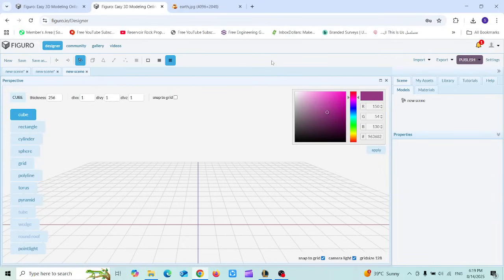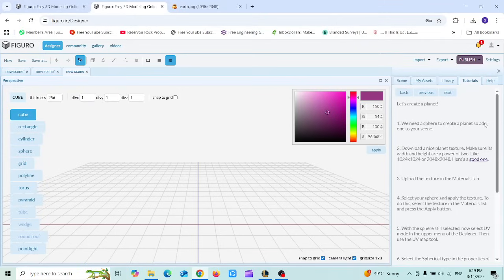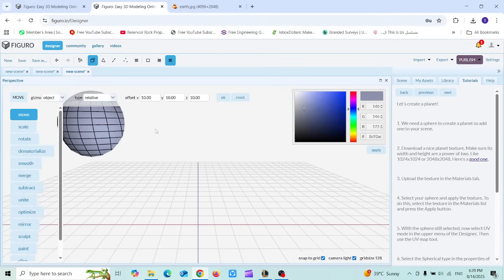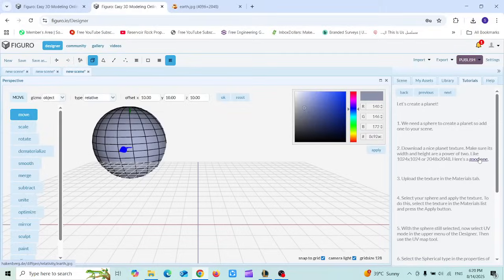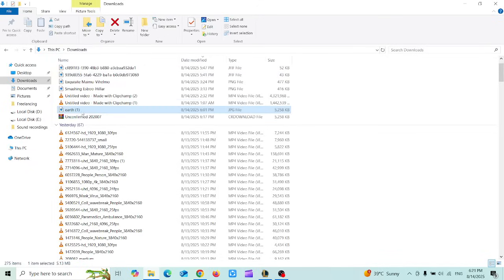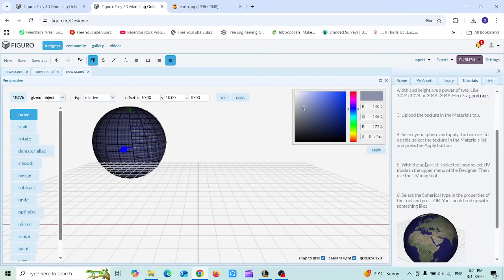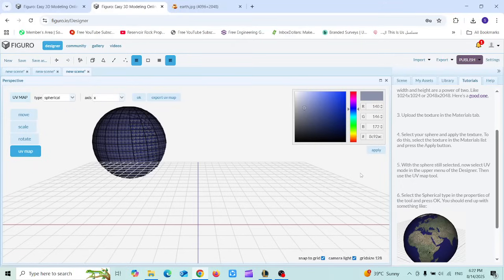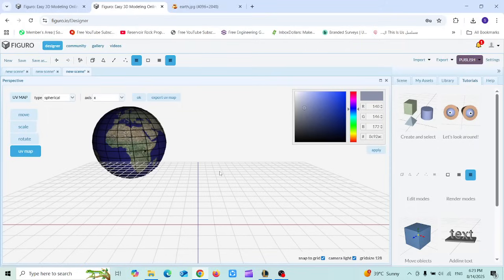How to Use Figuro for 3D Modeling Easy Online Design Guide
🎨 Learn how to use Figuro for 3D modeling with this easy online design guide! 🚀 Perfect for beginners to create 3D models, practice design skills, and bring ideas to life—right in your browser.